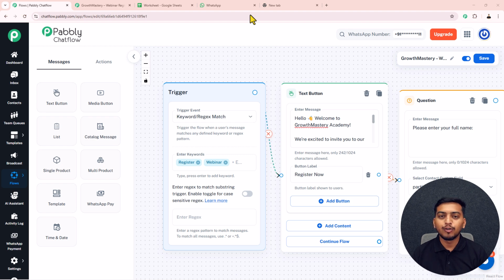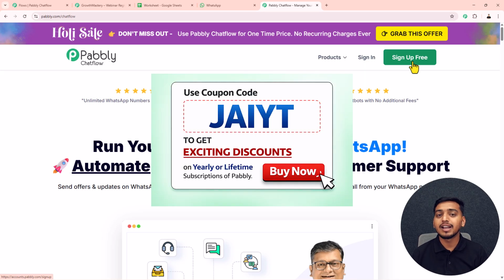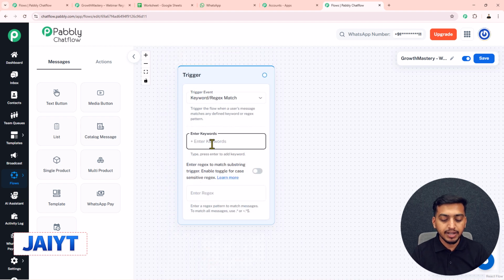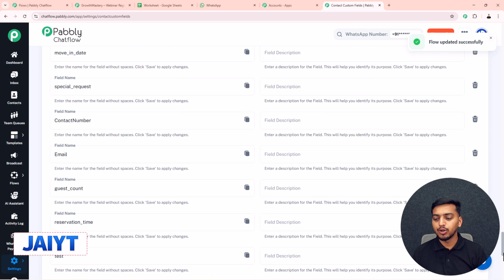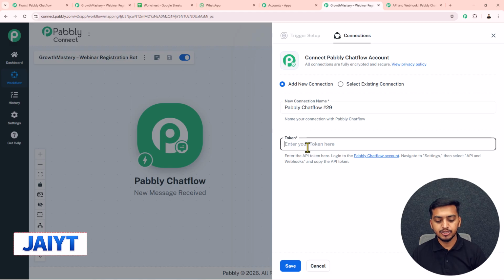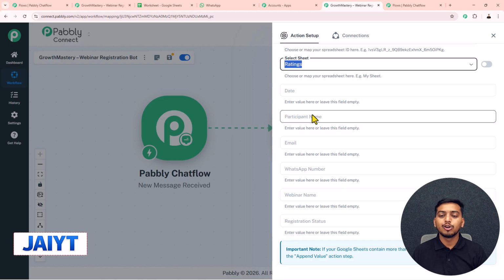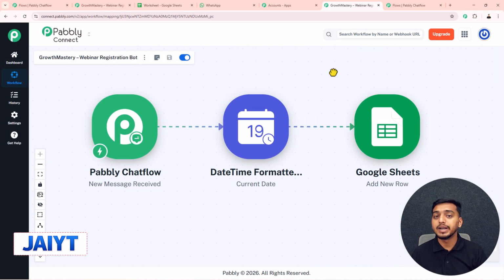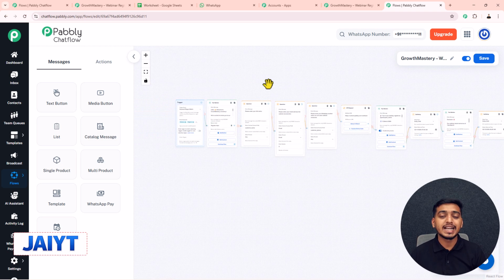Build a WhatsApp Webinar Registration Bot (Full Setup)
Managing webinar registrations manually can create unnecessary complexity and coordination issues.

In this tutorial, you will learn how to build a WhatsApp webinar registration bot using Pabbly Chatflow and Pabbly Connect.

This chatbot automatically collects participant details, registers attendees, and sends confirmation messages and reminders.

You will learn how to:
• Register webinar participants automatically
• Collect attendee details through WhatsApp
• Send confirmation and reminder messages
• Manage webinar registrations efficiently
• Build automated webinar workflows

This automation is ideal for coaches, educators, trainers, and online event organizers.

🎯 Use Case: This WhatsApp chatbot collects participant details, registers them automatically for the webinar, sends confirmation messages, and delivers scheduled reminders before the session. All attendee information is synced through Pabbly Connect, ensuring organized event management without manual coordination